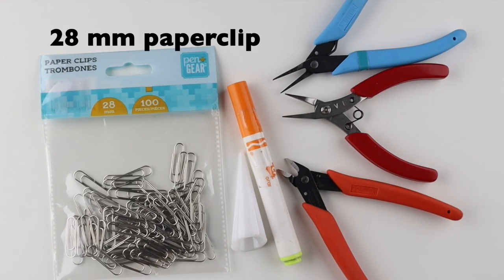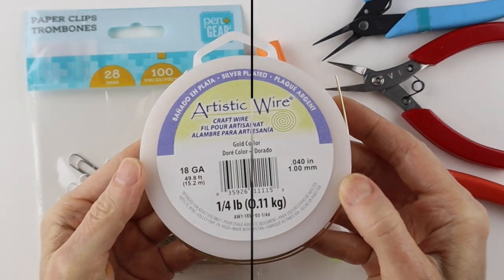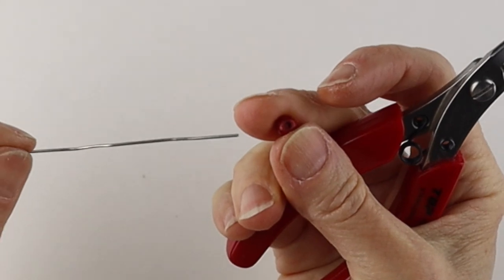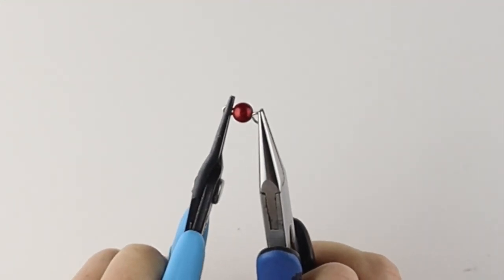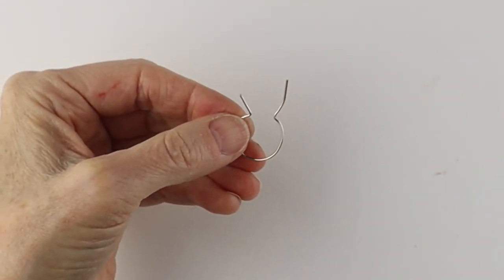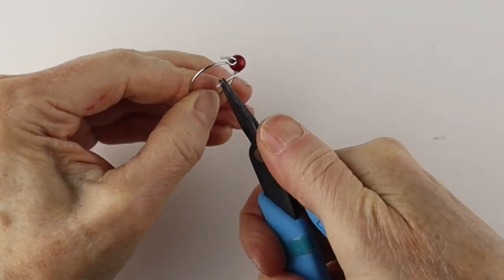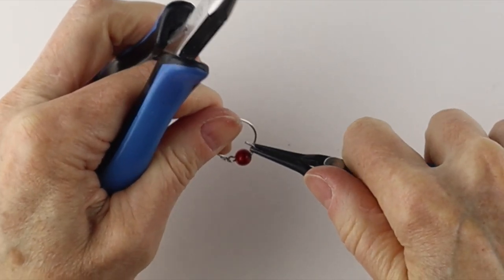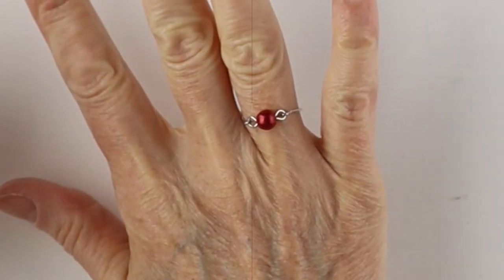Easy Paperclip Bead Ring Jewelry Making Tutorial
Paperclip Bead Ring Jewelry Making Tutorial. Inspired by my Rings to Make and Sell in 2022 tutorial Made with a 6mm Miracle Bead.